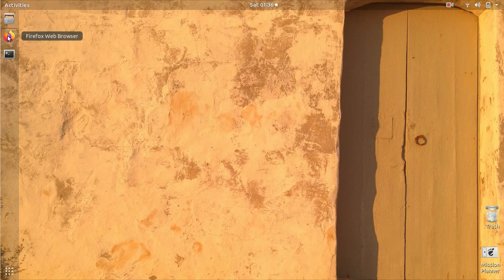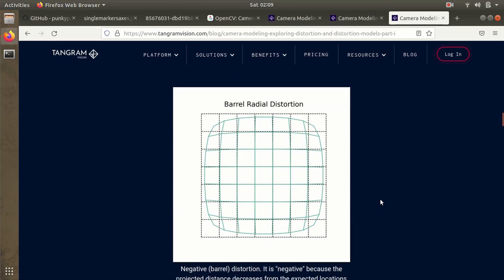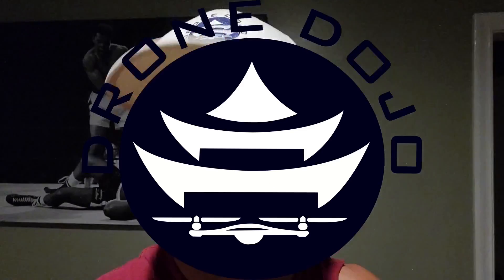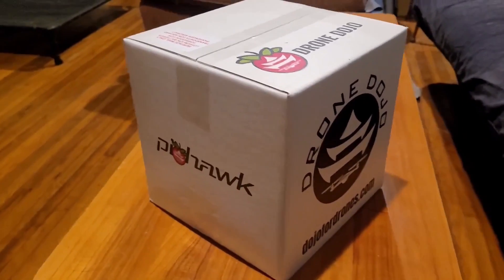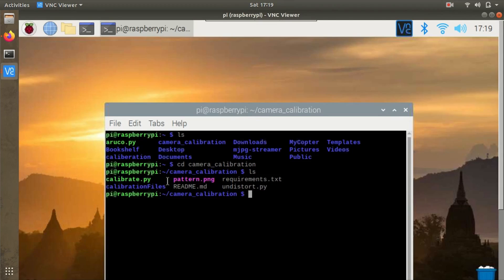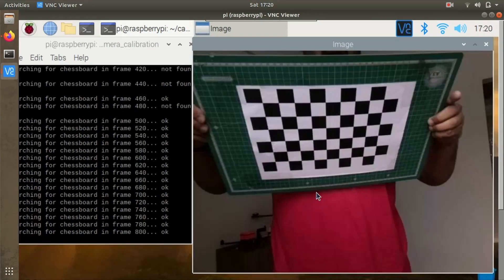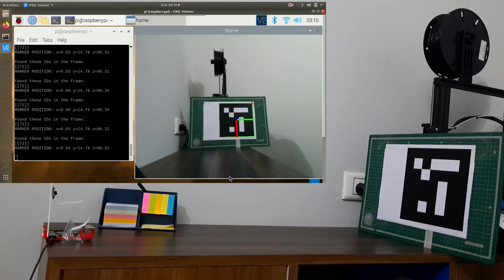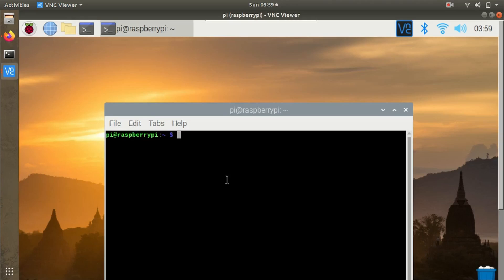Calibrate OpenCV Camera In Under 15 Minutes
In this video, Pankaj gets into the topic of calibrating a camera for the purpose of being used in openCV / computer vision projects.

Without this, your python openCV scripts won't work. And when you're talking about using openCV data to influence an autonomous drone's flight, things could go VERY wrong if you don't do this.

This is Pankaj Mali's first video contribution to the Drone Dojo youtube channel. He's a very talented engineer, and drone enthusiast.